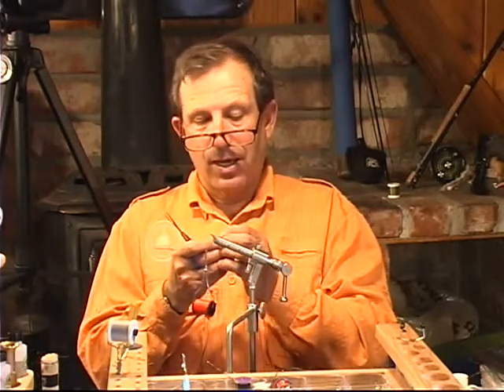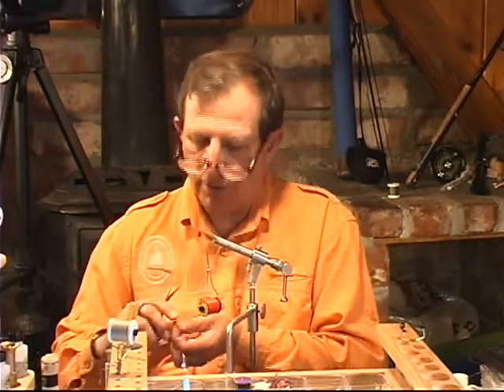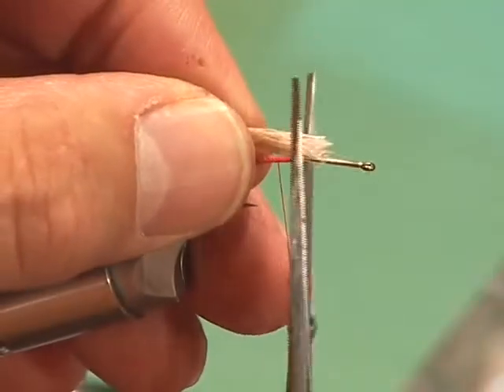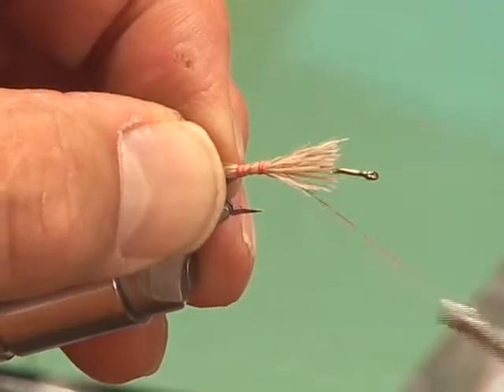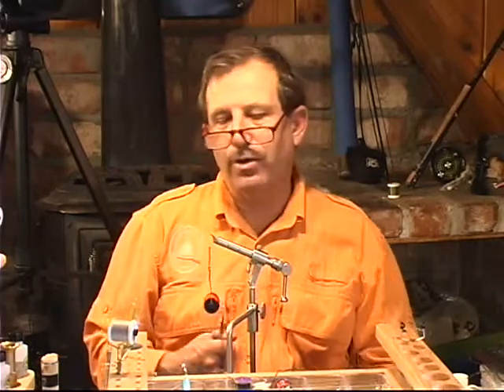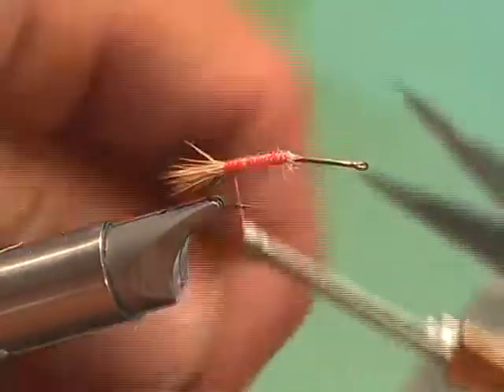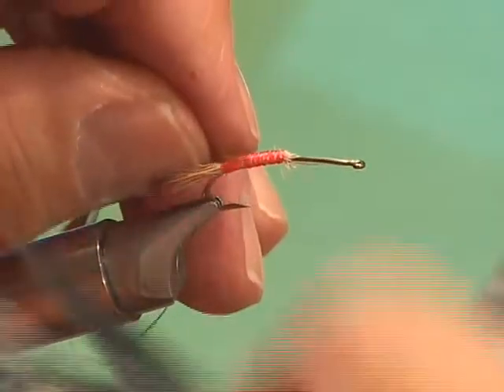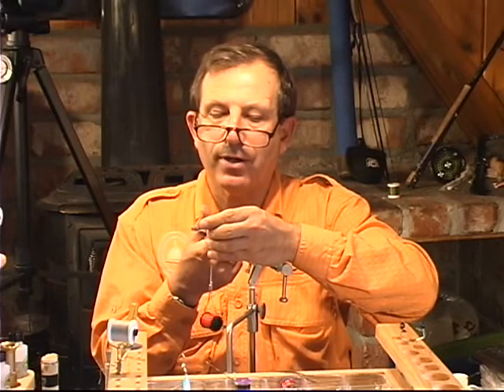Learn tie flies with Jack Dennis lesson 16 tying one of the world's best-known flies the Stimulator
Come learn to tie flies with our channel. LESSON 16  tying stimulator with Jack Dennis considered the top dry flies ever conceived . the stimulator is a great introduction fly they can imitate so many insects caddis and stoneflies and can be tied in a variety of different colors.  considered by many a great attractor fly because of its design.  my dear friend Randall Kaufman conceived this fly over 50 years ago and is probably one of the best selling flies on the planet.
We are presenting how to tie flies, a production we did many years ago for Cabelas to be included in their fly tying kits. This presentation sold over 25,000 videos as the DVDs became standard and teaching. The DVDs are donated to project healing waters fly fishing veterans programs, with over 5000 books in the hands of veterans along with Jack Dennis fly tying books on our new channel. We are now presenting fly tying lessons from this video learning to tie flies all free. Just enjoy our simple, straightforward style. We will be offering the video teaching segments daily. Enjoy connecting along with Jack Dennis and friends